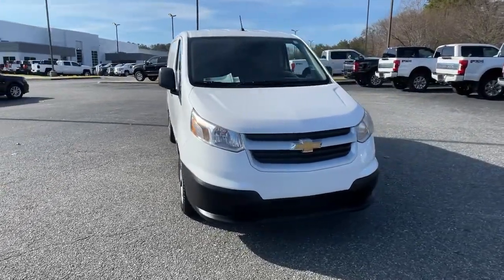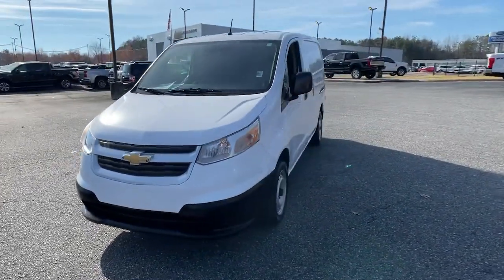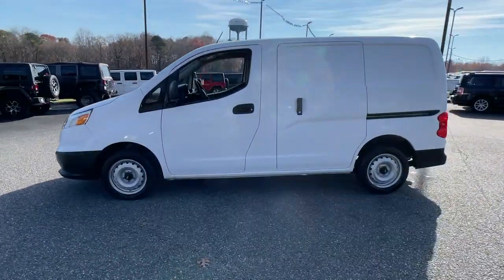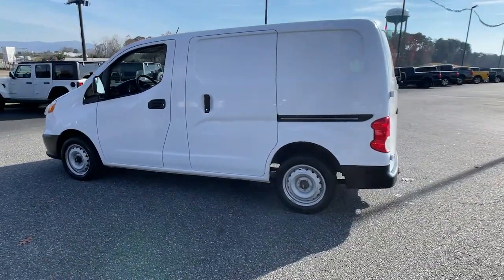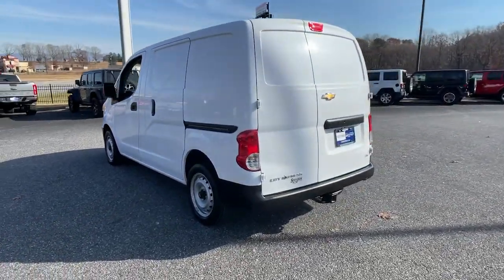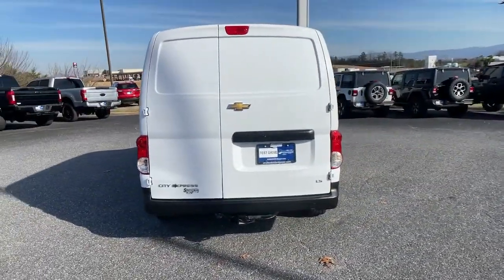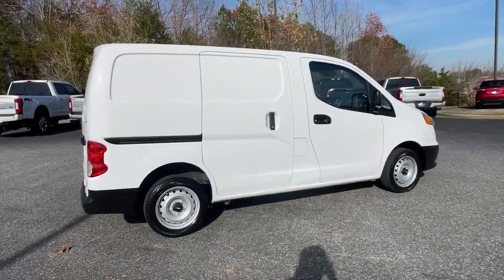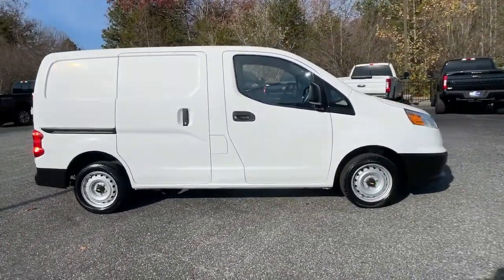2017 Chevrolet City Express Jasper, Canton, Woodstock, Alpharetta, Kennesaw, GA V2191B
Designer White Used 2017 Chevrolet City Express available in Jasper, Georgia at Shottenkirk Ford of Jasper. Servicing the Canton, Woodstock, Alpharetta, Kennesaw, GA area.
2017 Chevrolet City Express 1LS - Stock#: V2191B - VIN#: 3N63M0YN8HK699381

** SUPER CLEAN **, **LOCAL TRADE IN**, **CLEAN CARFAX HISTORY**, **LOW MILEAGE**, **FRONT BUCKET SEATS WITH CENTER CONSOLE**, **BLUETOOTH/HANDS FREE**, **REAR BACK UP CAMERA**, **POWER WINDOWS & LOCKS**, **WELL MAINTAINED**, and VANS ARE TOUGH TO FIND...CALL NOW! Shottenkirk Ford of Jasper is pleased to offer you this exceptional 2017 Chevrolet City Express. This 1LS City Express Exterior is finished in Designer White and the interior is finished in Medium Pewter w/Custom Cloth Seat Trim. CARFAX One-Owner. 24/26 City/Highway MPG Priced below KBB Fair Purchase Price!br2017 Chevrolet City Express 1LS CVT FWD 2.0L I4 DOHCbrbrbrAwards:br * 2017 KBB.com 10 Most Awarded BrandsbrbrShottenkirk Customer Care* is included in all Purchases! 6 Months or 6000 Miles Powertrain Coverage, 1 Year Paintless Dent/Ding Removal - One year Windshield Repair, see dealer for complete details in store Another fine automobile offered by Shottenkirk Automotive Group Online All the Time!